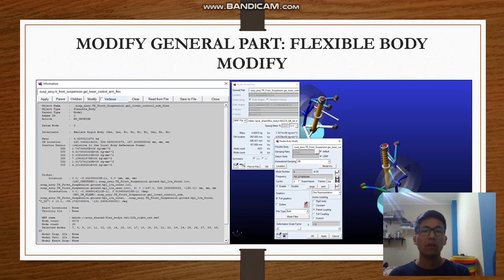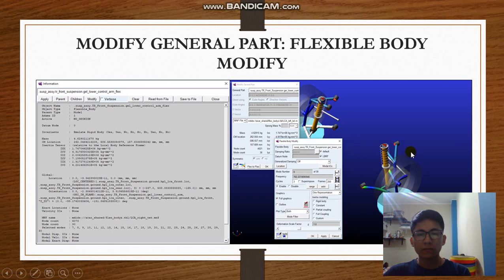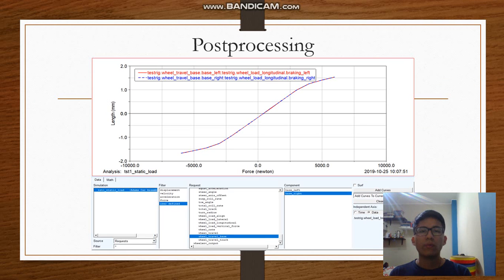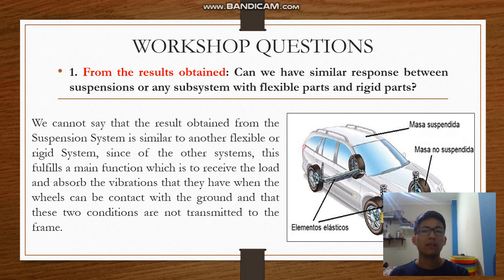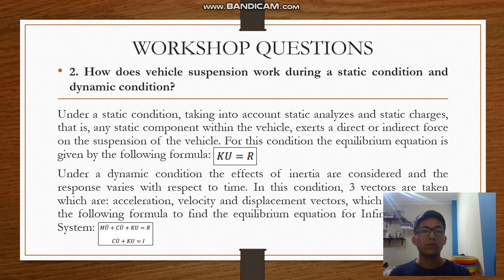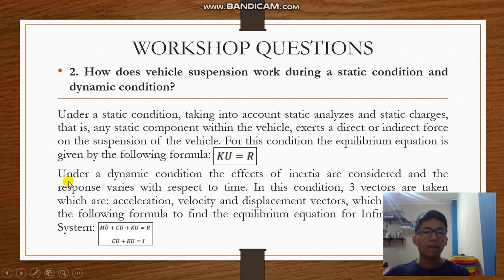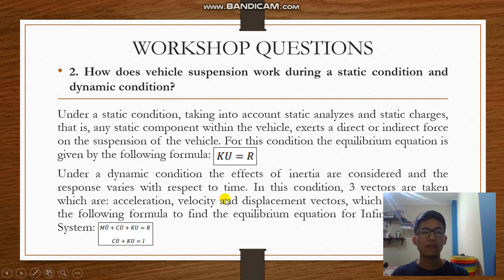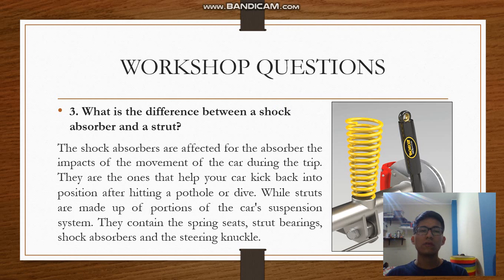Vehicle Engineering LAB2